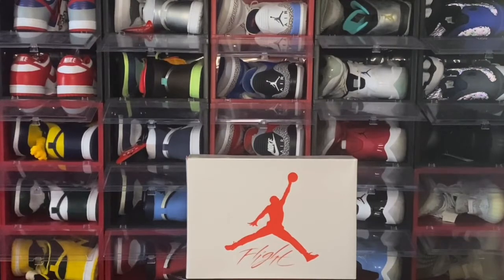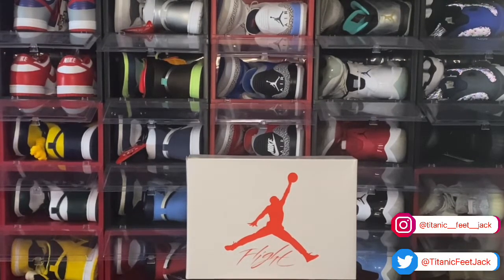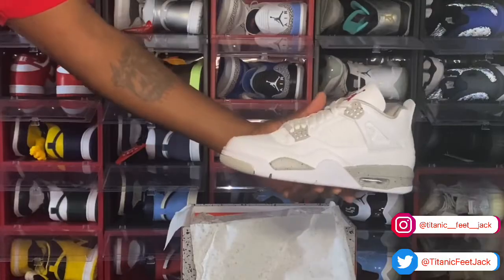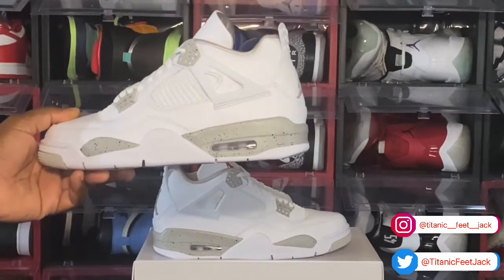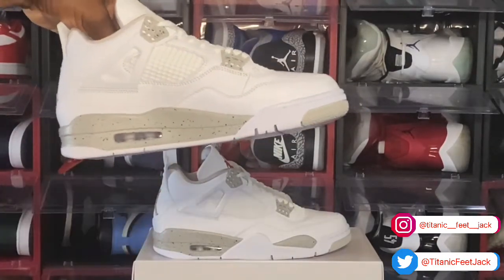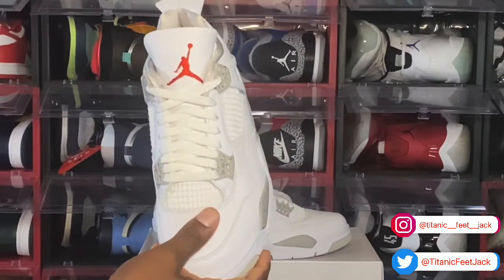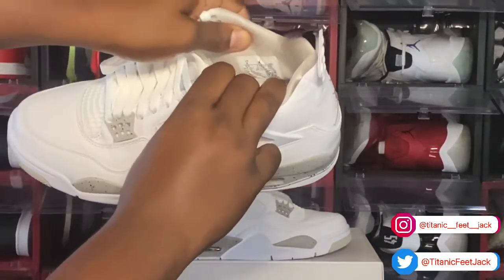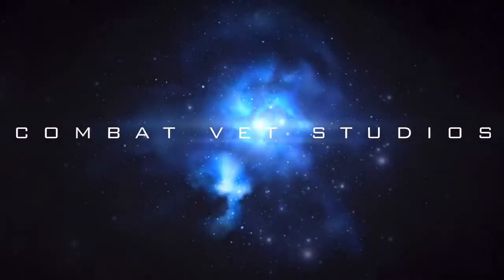EARLY IN HAND REVIEW 👀👀👀 AIR JORDAN RETRO 4 “WHITE OREO” 🔥🔥🔥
TitanicFeet Jack
190 Belle Terre Blvd. no. 2753

The Air Jordan 4 Retro “White Oreo” features a design theme that recalls the original Oreo Air Jordan 4 from 1999. The black tumbled leather upper of the older shoe is replaced by a clean white finish, though the speckled molded eyelets in Tech Grey remain the same. The neutral hue is repeated on the Jumpman heel logo and polyurethane midsole, featuring encapsulated Air cushioning in the forefoot and a visible unit under the heel. A second Jumpman adorns the tongue in a contrasting pop of Fire Red. These will retail at $190.